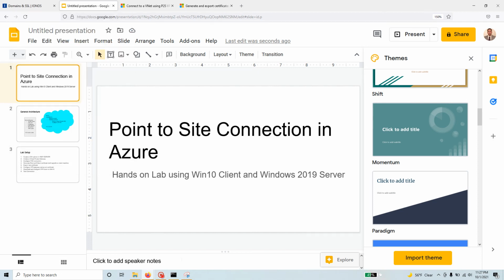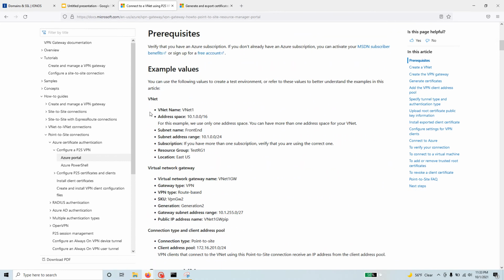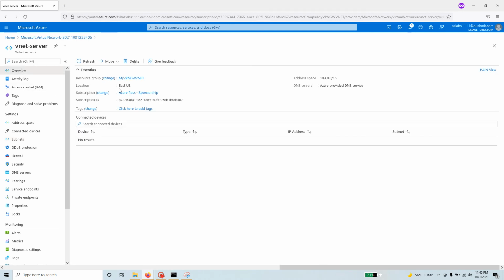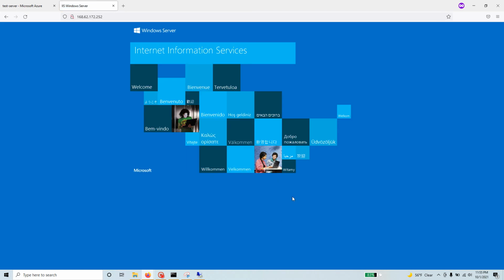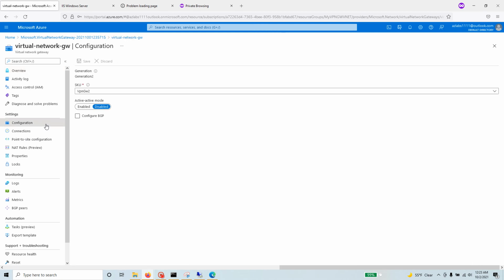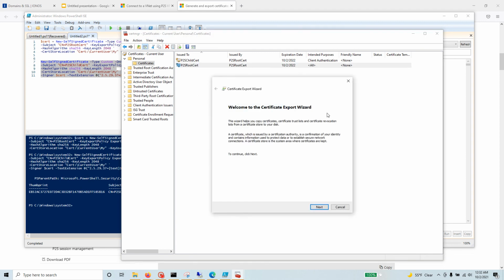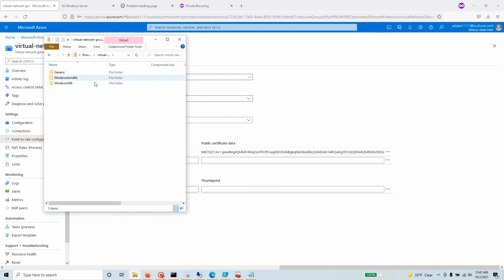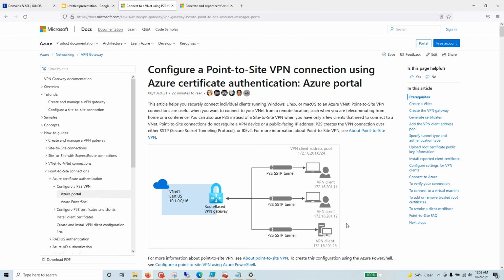Configuring Point to Site (P2S) VPN connection in Azure : hands on lab using Windows 10 client, VPN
Create a GW subnet in VNET-SERVER
Create a Virtual Private Gateway
Configure P2S connection
Generate Root and Client certificate (self signed) on client machine
Export root certificate
Configure VPN gateway using root certificate
Download and configure VPN client on Win10
Test Connection

Root:
$cert = New-SelfSignedCertificate -Type Custom -KeySpec Signature `
-Subject "CN=P2SRootCert" -KeyExportPolicy Exportable `
-HashAlgorithm sha256 -KeyLength 2048 `
-CertStoreLocation "Cert:\CurrentUser\My" -KeyUsageProperty Sign -KeyUsage CertSign

Client:
New-SelfSignedCertificate -Type Custom -DnsName P2SChildCert -KeySpec Signature `
-Subject "CN=P2SChildCert" -KeyExportPolicy Exportable `
-CertStoreLocation "Cert:\CurrentUser\My" `
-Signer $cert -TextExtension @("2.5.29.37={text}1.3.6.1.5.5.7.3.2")